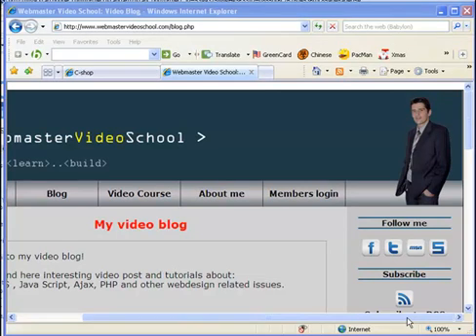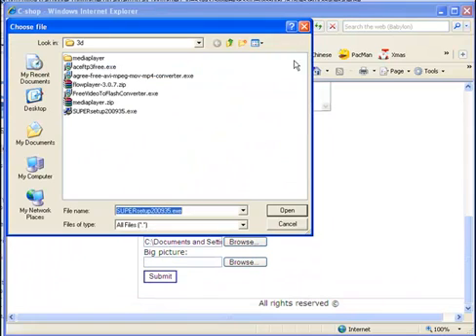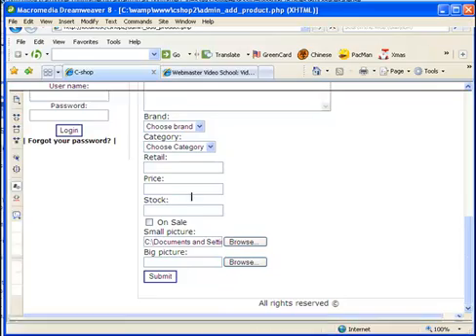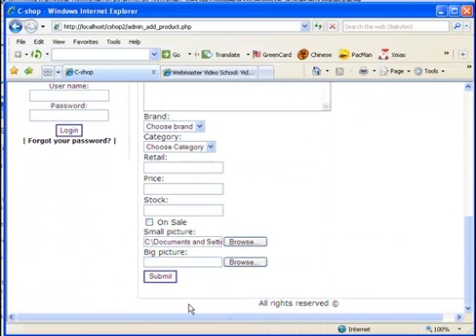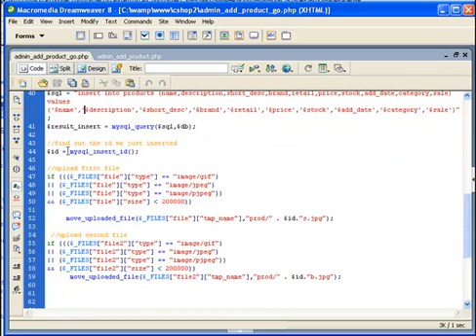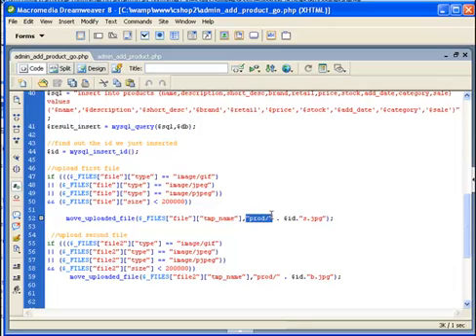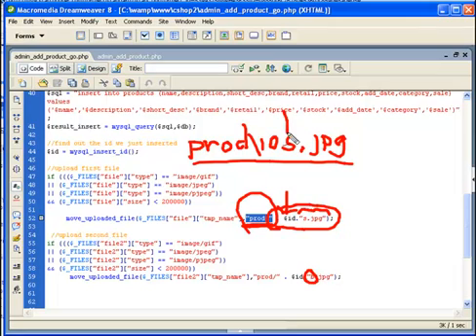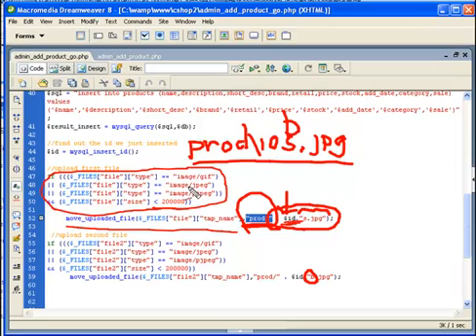How to let users upload files to server with PHP video tutorial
In this post I will explain how  to allow our visitors or site admin to upload files to our web server using html forms and php syntax.
I will also show how to block harmful files and block them from being uploaded.